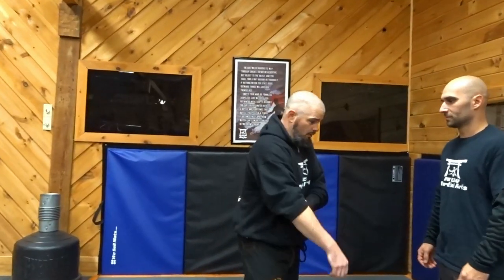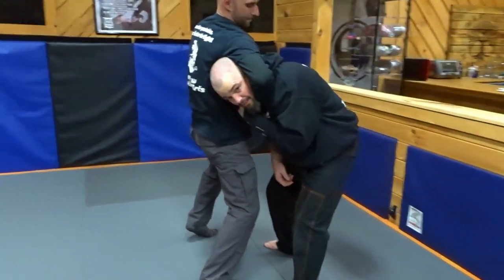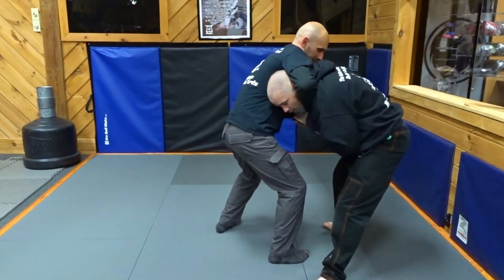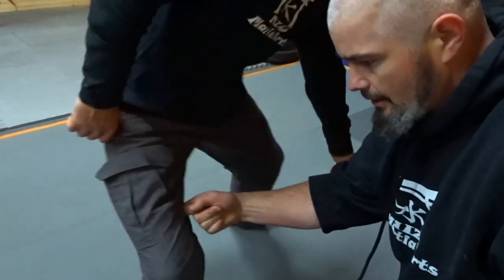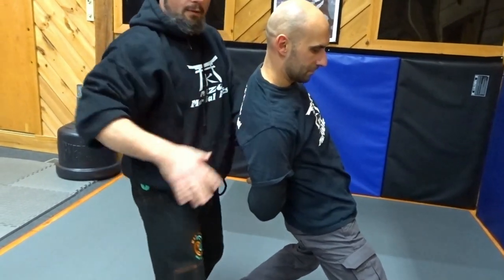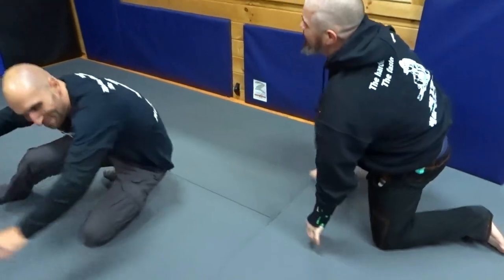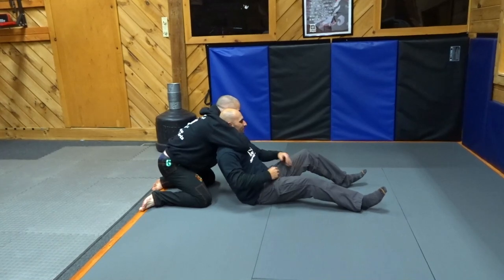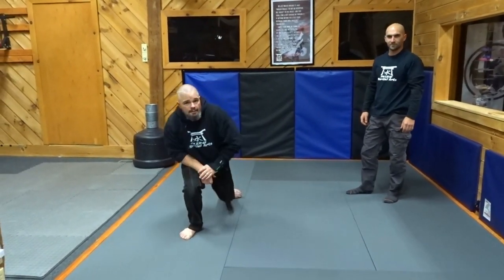Standing Guillotine Escape & Counter Japanese Jujitsu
Self-Defense Japanese Jujitsu
Guillotine Escape & Counter